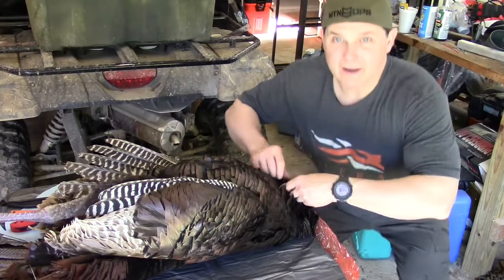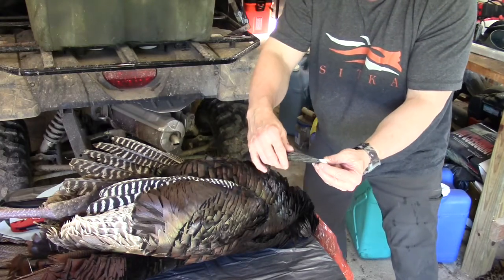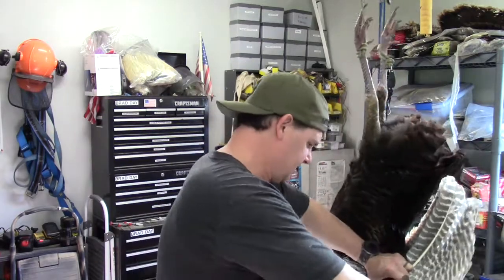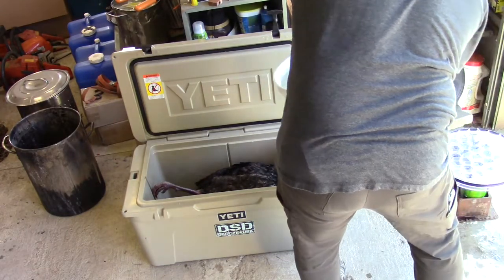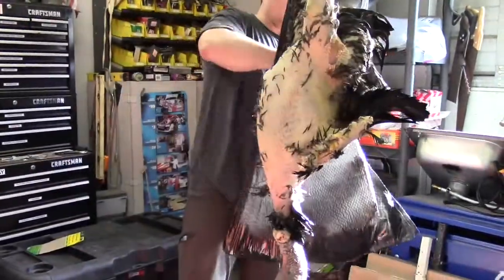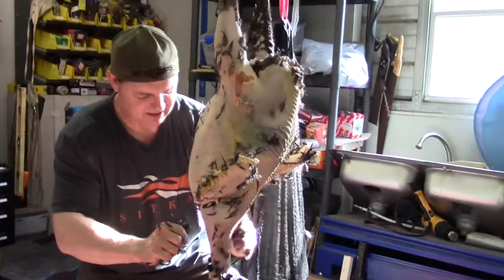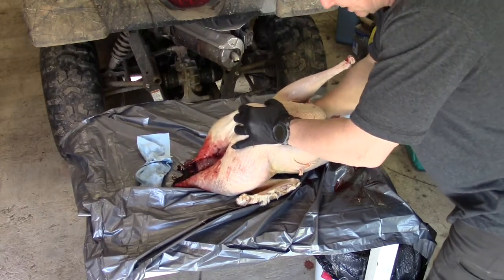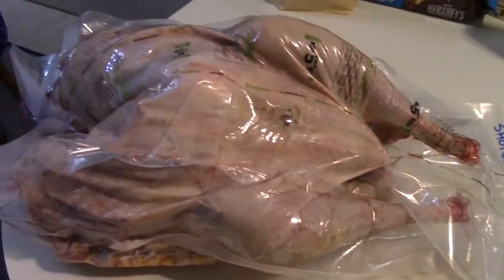How To Pluck A Turkey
How to scald and pluck a wild turkey.